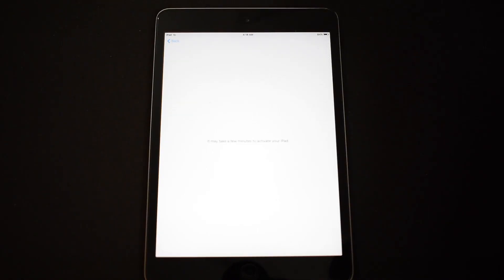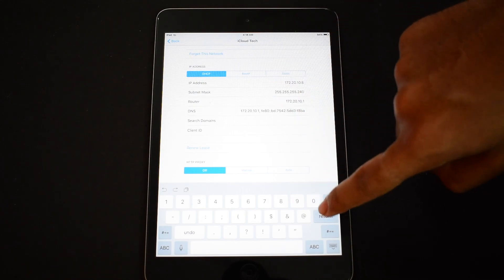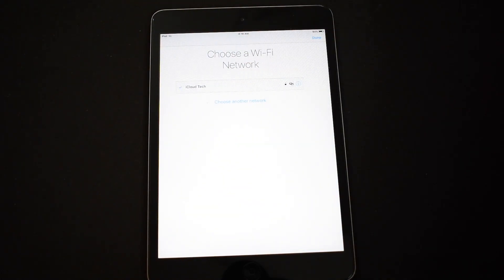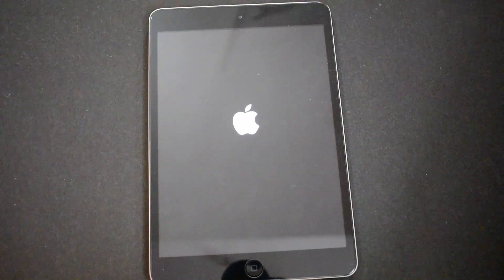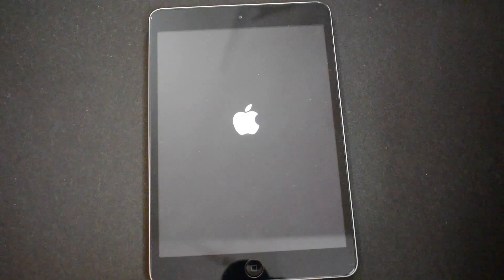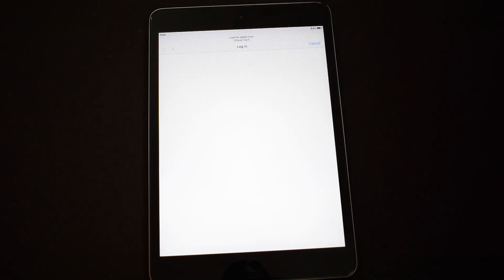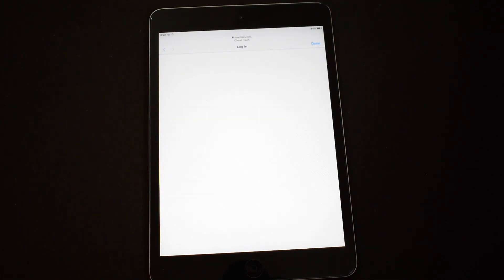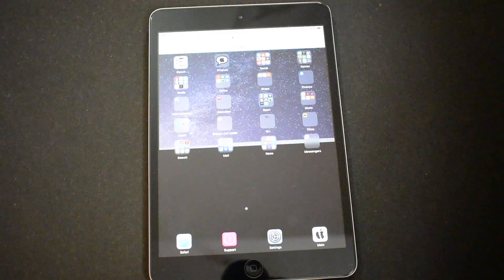How to bypass iCloud Activation lock on iPad Mini | March 2020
This video shows how to remove iCloud Activation lock on an iPad running on iOS. This is a DNS bypass which was introduced very long back. It works even today on all iOS. I have demonstrated it. Watch the video completely and see that for yourself. Works on all iPhones, iPads and iPods. Works on iOS 12 and iOS 13. ios13 icloudbypass activationunlock Works on iPad 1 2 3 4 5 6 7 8, iPad mini 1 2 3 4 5, iPad Air 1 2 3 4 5, iPad Pro 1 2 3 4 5, iPad 11 inch iPad 12.9". iOS13.3.1 iOS12.4.5